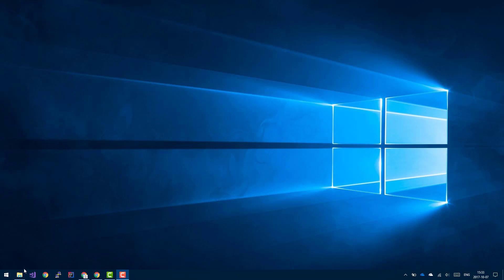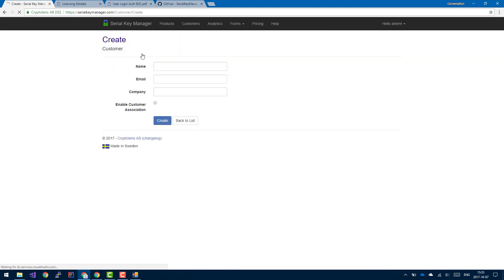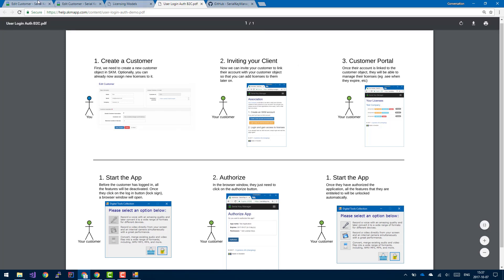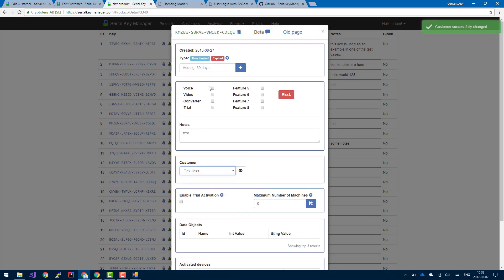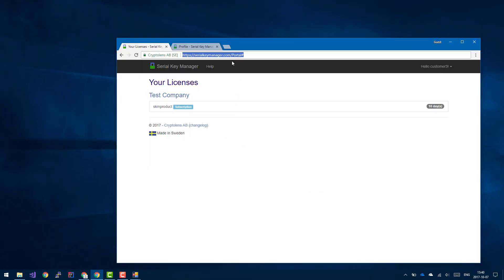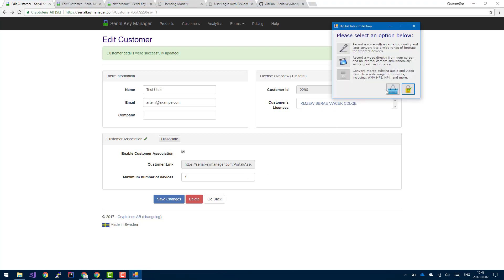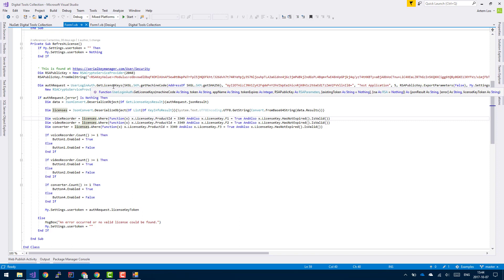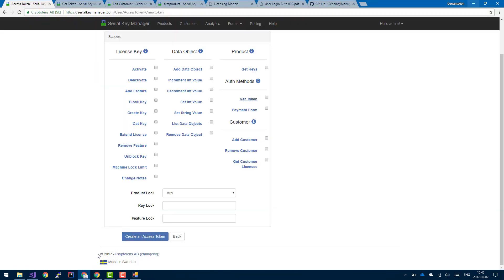User Account instead of License Keys (Cryptolens)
A quick introduction to user account authentication in serial key manager platform